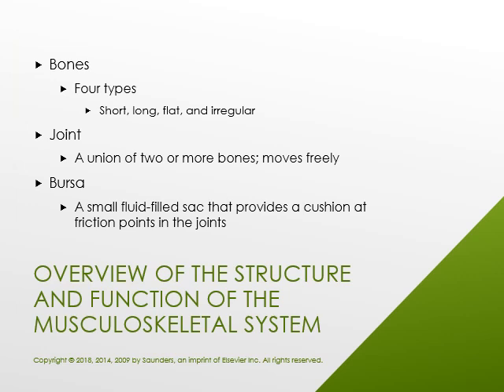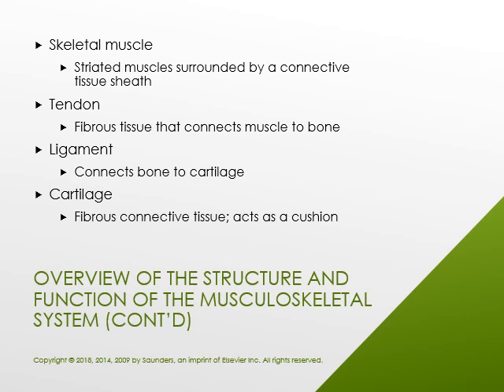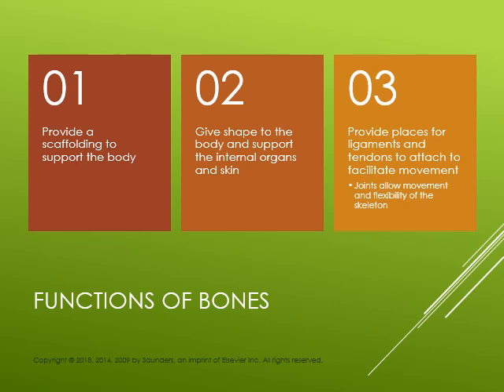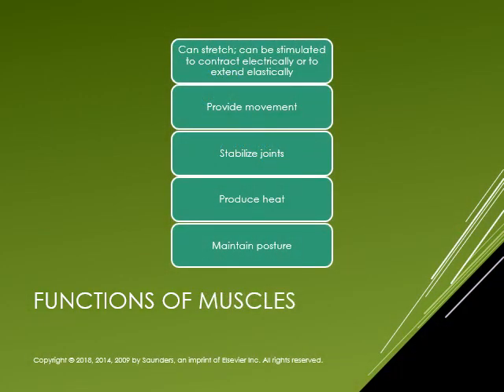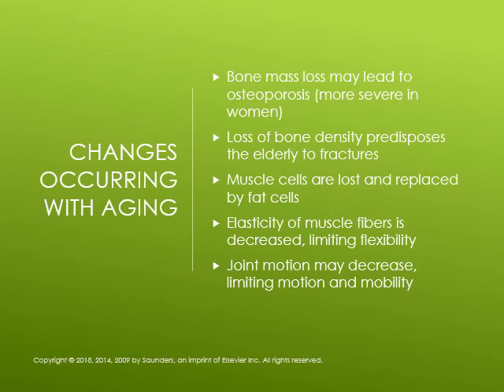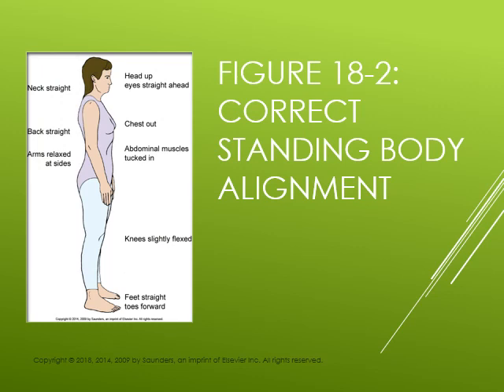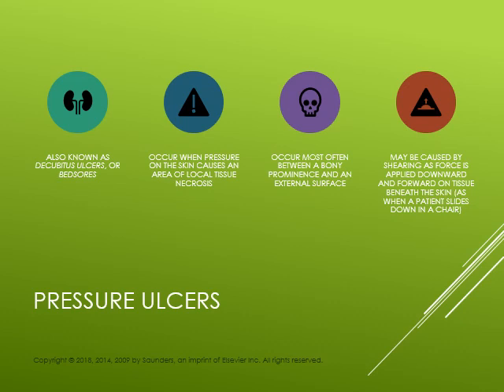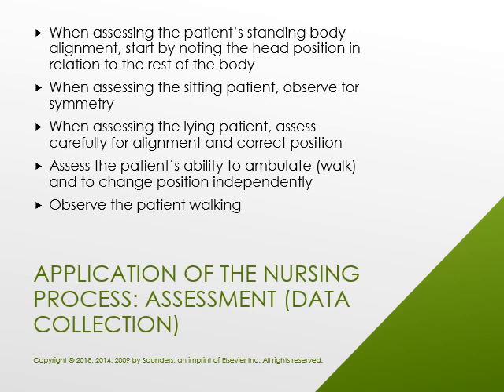Chapter 18.1_ Safely Lifting, Moving, and Positioning Patients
Part 1
This presentation provides an overview of deWit's Fundamental Concepts and Skills for Nursing 5th ed. Chapter 18